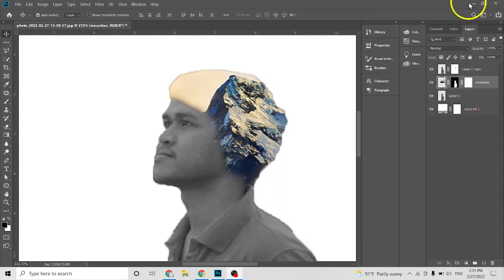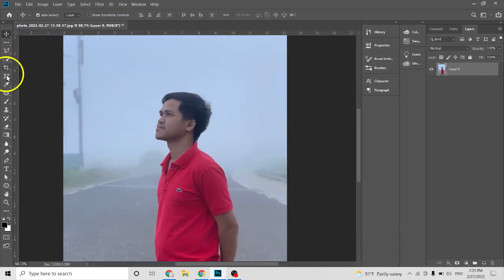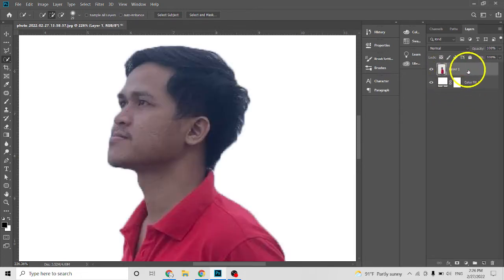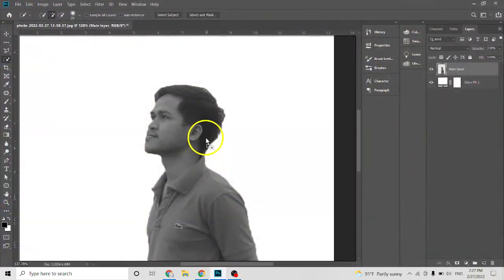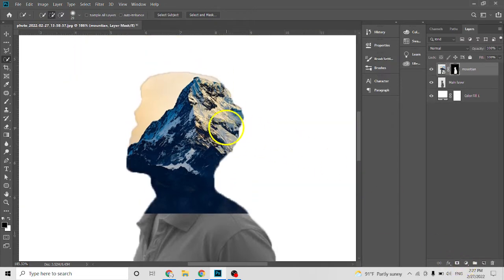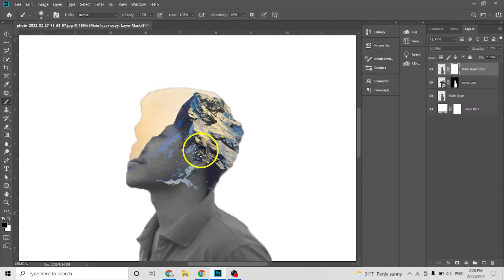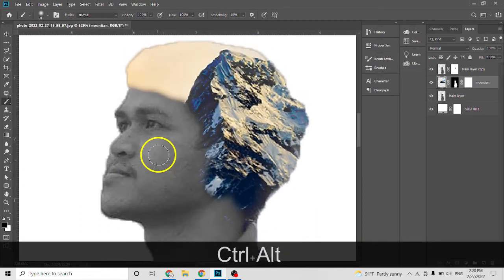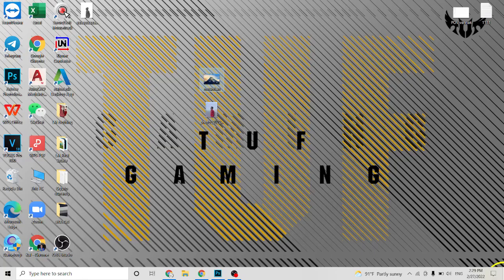Double Exposure Effect - Photoshop Tutorial